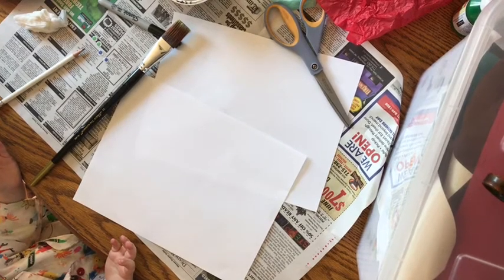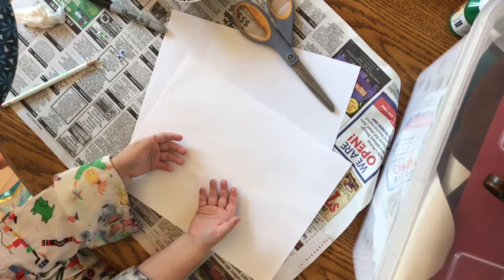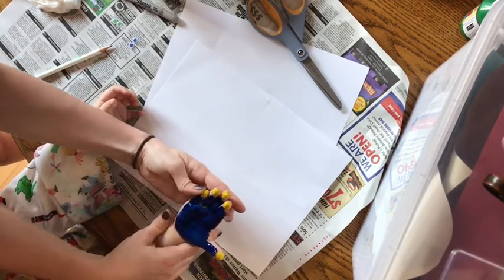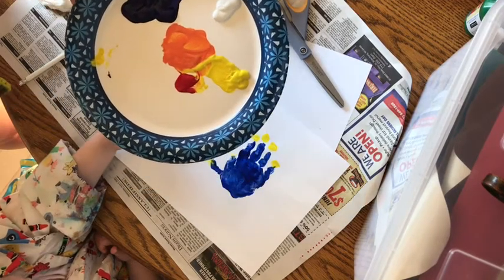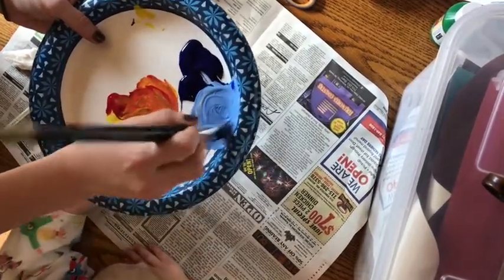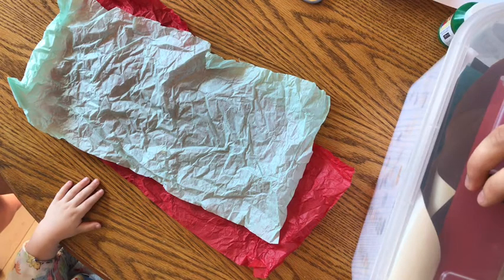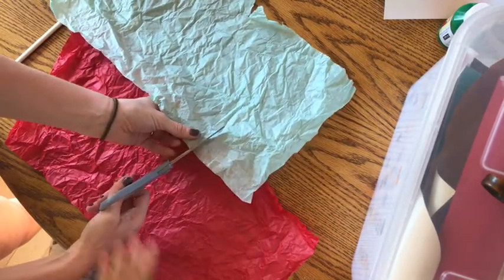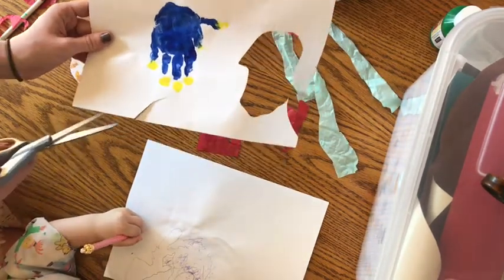Finding Dory Handprint Art